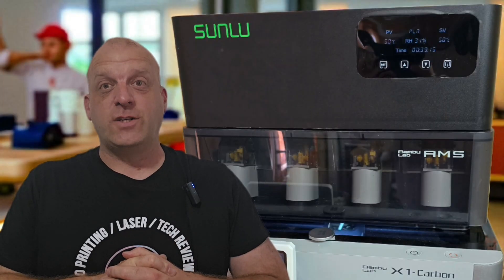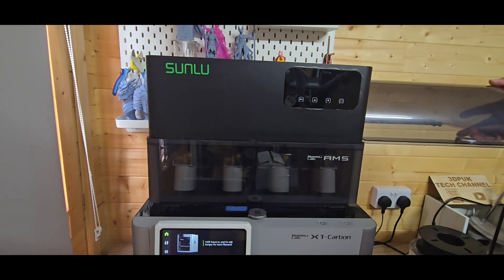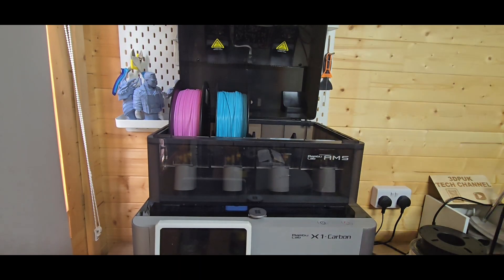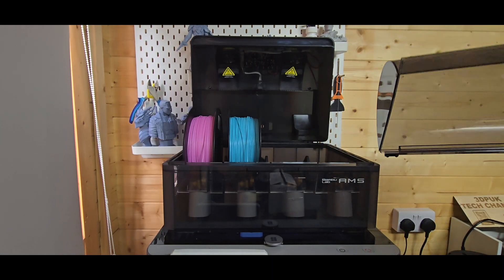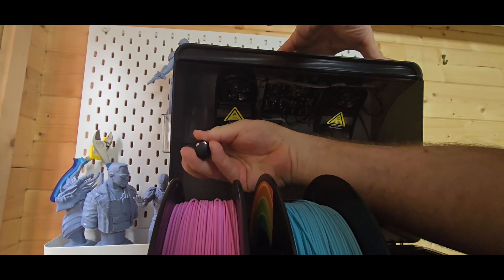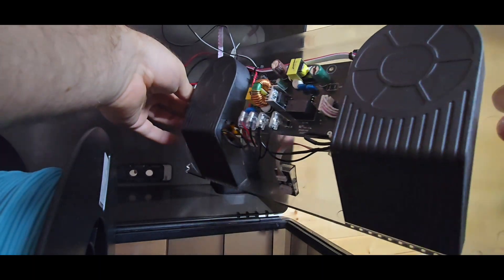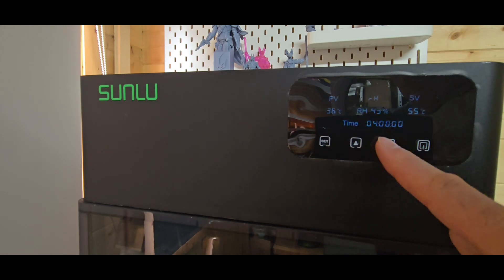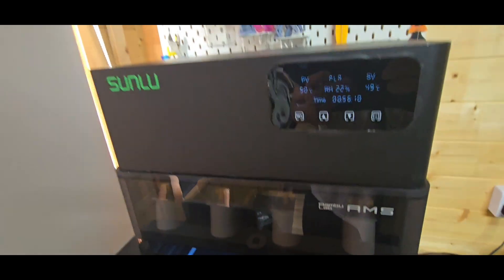The Sunlu AMS Attachment: A Deep Dive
Thank you PCBWAY for todays video sponsor, a leading manufacturer of PCB boards, CNC, 3D printing,  SMD stencils, and much more with amazing value,fast turnaround and low minimums.

For more information regarding SUNLU AMS Heater and their 12th Anniversary Event, please check out their website.
The pre-sale time for AMS Heater is 7:00 am UTC on July 10th